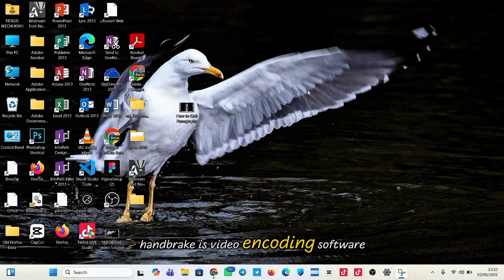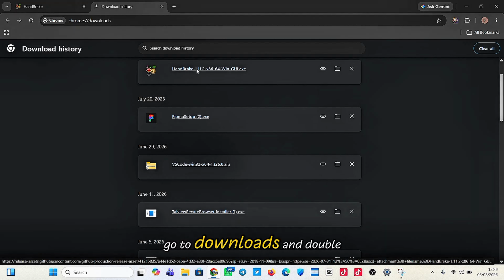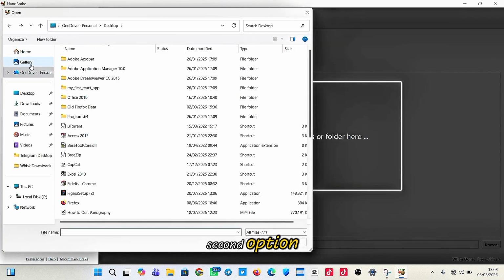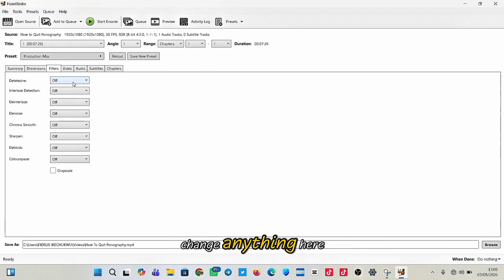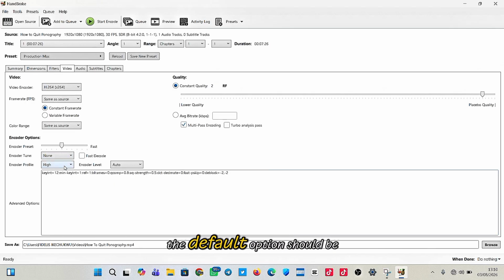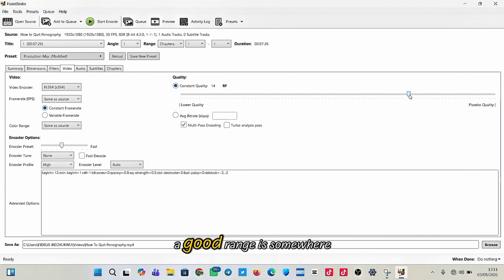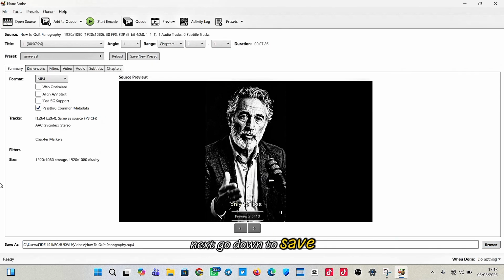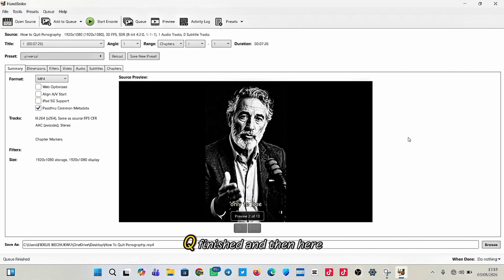How I Reduced a 752MB Video to 156MB With HandBrake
Want to reduce your video file size without sacrificing too much quality? In this HandBrake tutorial, I'll show you step-by-step how to compress a video and dramatically reduce its file size while keeping the video looking great.

In this example, I compressed a 752MB video down to just 156MB while keeping the exact same 7-minute, 26-second duration — reducing the file size by more than 6x.

I'll walk you through everything from downloading and installing HandBrake to choosing the right settings for compression, including the preset, MP4 format, video encoder, frame rate, and most importantly, the RF quality setting.

You'll also learn how to save your settings as a custom preset so you can quickly compress other videos in the future.

In This Tutorial:

• How to compress video with HandBrake
• How to reduce video file size
• How to compress video without losing quality
• Best HandBrake settings for video compression
• How to reduce MP4 file size
• How to use RF quality in HandBrake
• How to choose x264 vs NVENC
• How to create and save HandBrake presets
• How to compress videos for easier uploading and sharing

Whether you're trying to free up storage space, make a video easier to upload, or reduce the size of large video files before transferring them, HandBrake is a powerful free tool that can help.